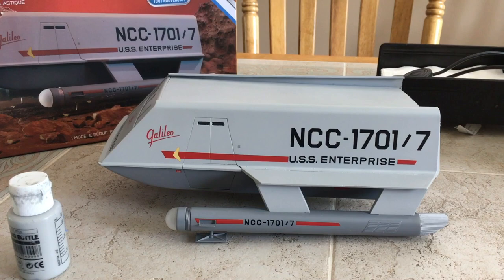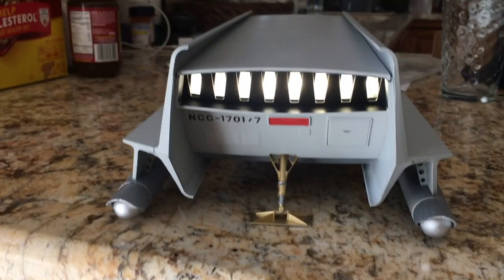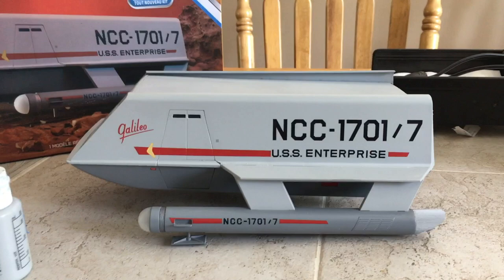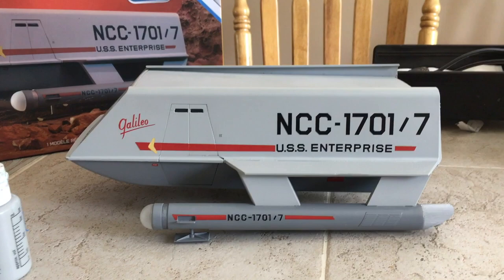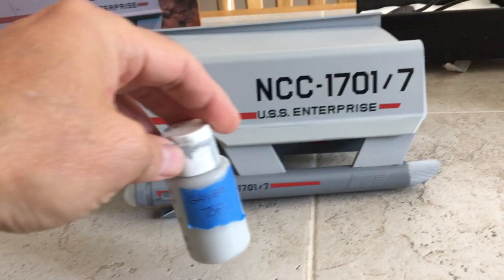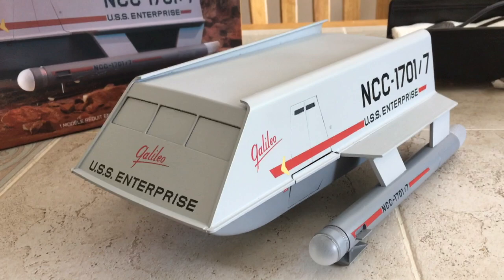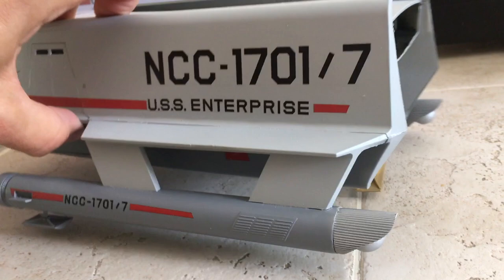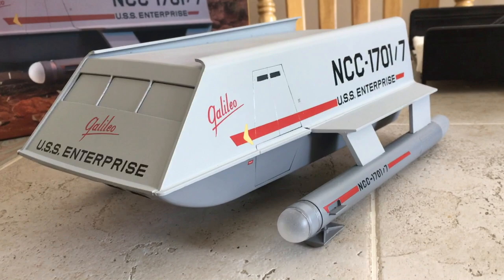Mark Myers 1:32 GALILEO BUILD Part 1(exterior/ lights)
A quick video of the New Round 2 Galileo 7 Shuttle Craft.

I did this video  because I have been asked why and how I do my builds...YOUR milage may vary.

The model is painted with a custom mix of Tamiya and Model Master paints.
The roof is removable.
The Top half of the door is just tacked in place.
I installed my own Lighting, Made my own kit.

Here are the color formulas I used... ALL Model Master paints! Shot through an air brush!
Upper Hull
75% #1730 Flat Gull Gray
25% #1726 Lt Sea Gray
Lower Hull
70% #1794 Aggressor Gray
20% #1788 Euro 1 Gray
10% #1735 Wood

Don't forget to lighten the mixes slightly for scale(This is a model not the 22' Prop!)